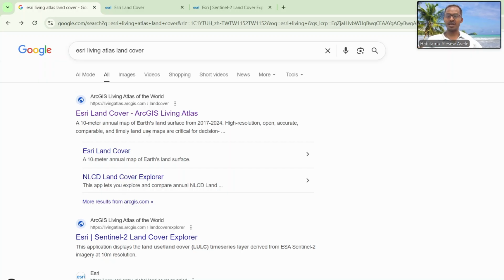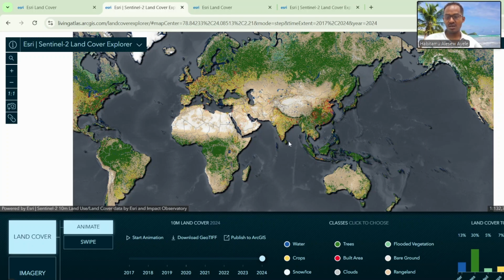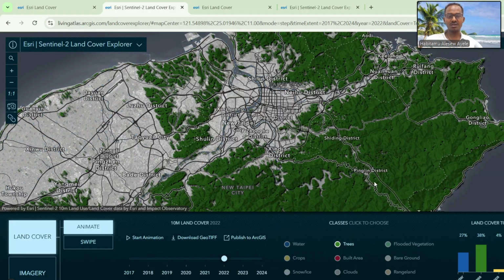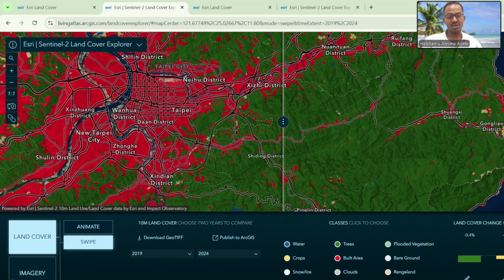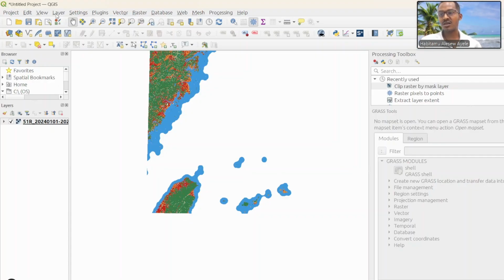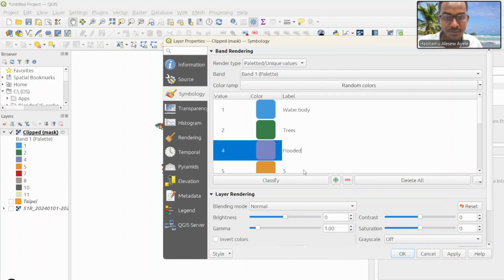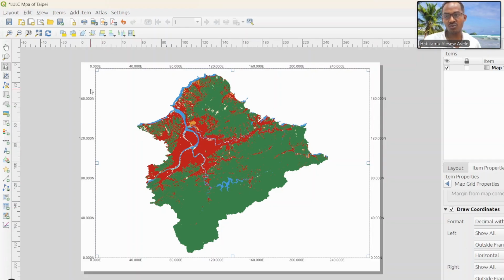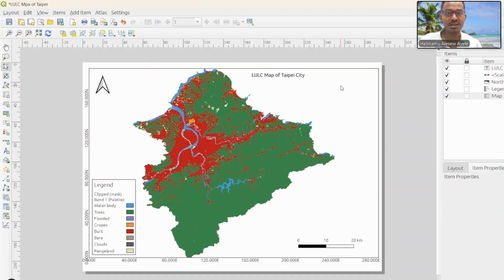Easy way to download land use map